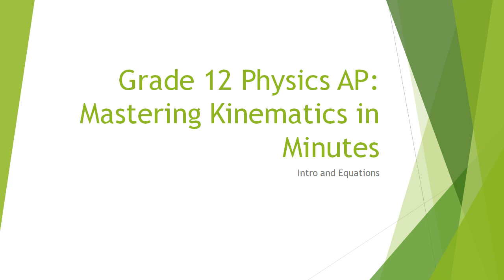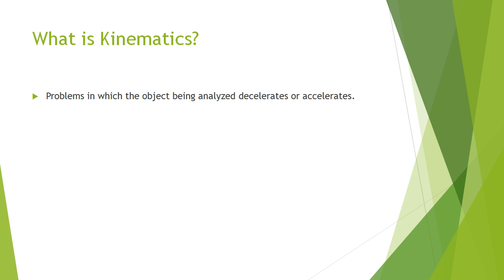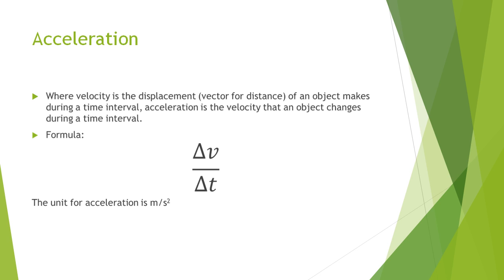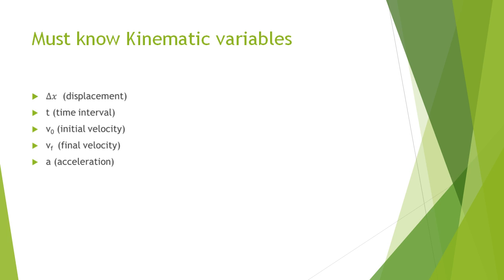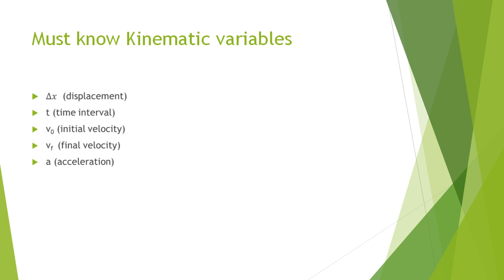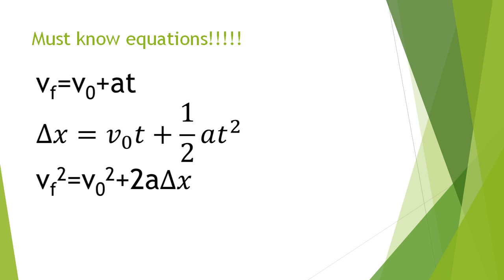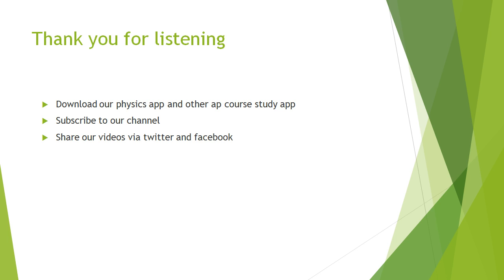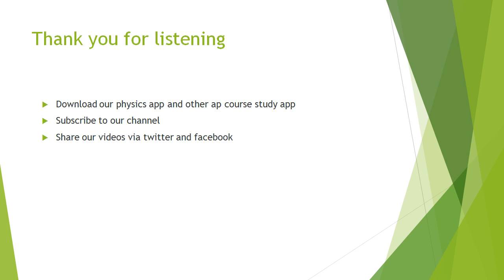Grade 12 Physics AP: Mastering Kinematics in Minutes Intro and Equations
In this video, I am going to go over the the basics of kinematics as well as the equations that needs to be memorized.

Our free AP Physics as well as other Grade 12/high school learning apps can be downloaded here: